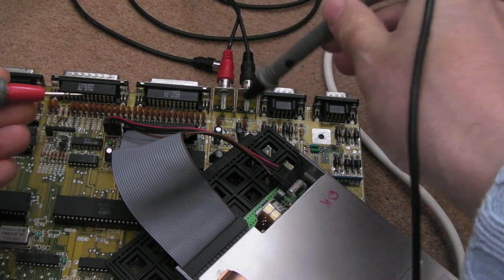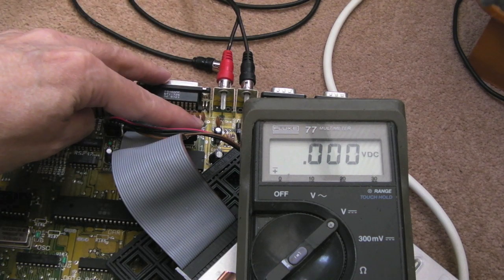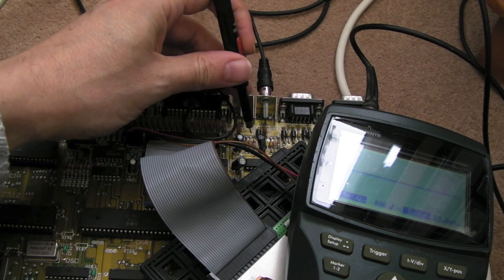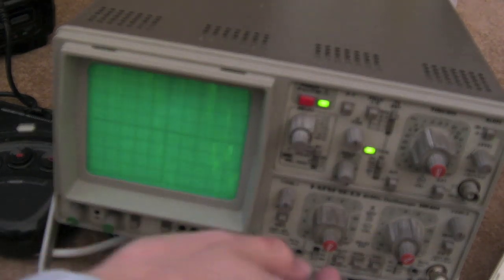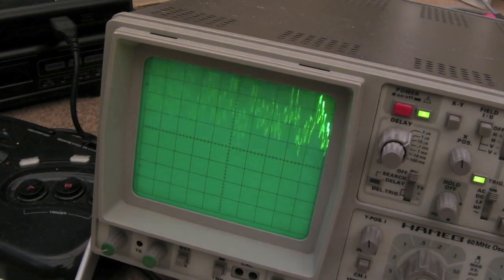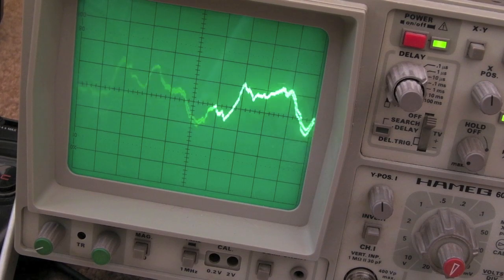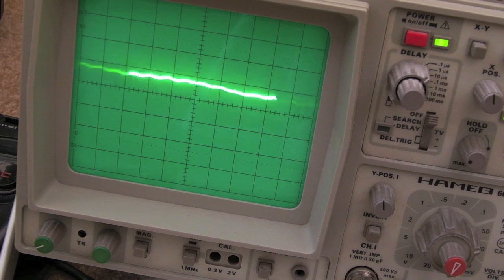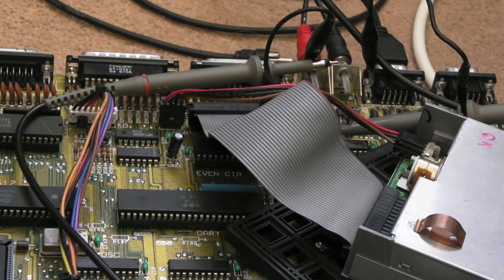Commodore Amiga A500 Audio Coupling - Bipolar Caps Follow Up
Another follow up video, this time following on from my last video!